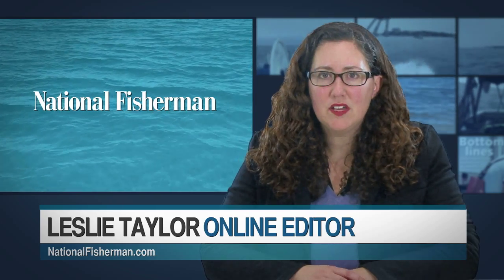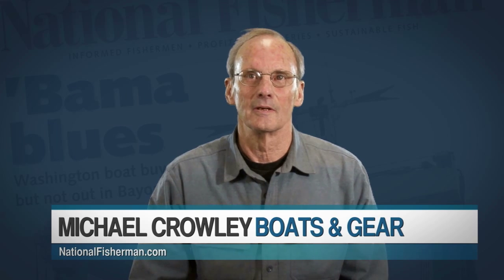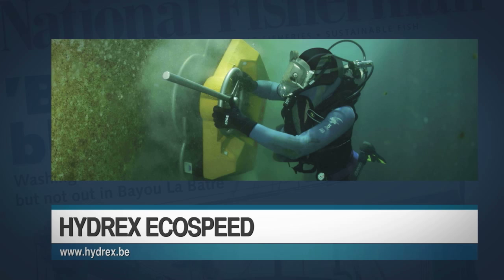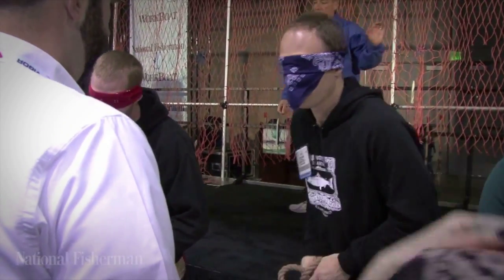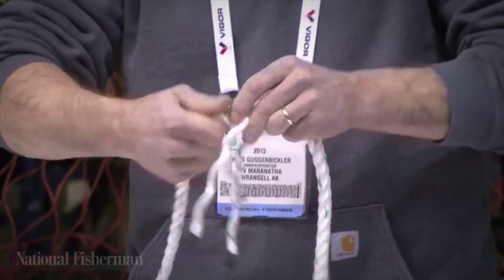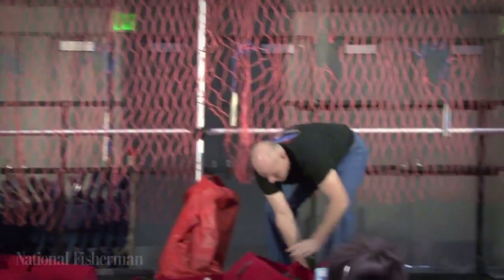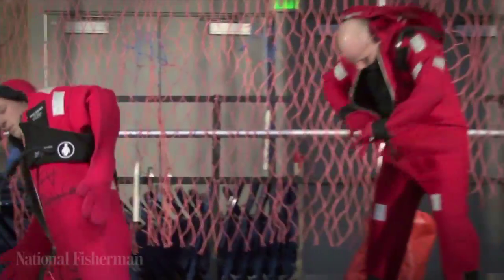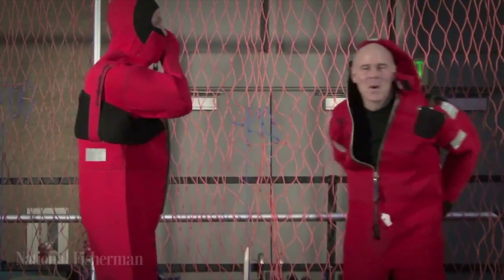National Fisherman Live - 1/13/14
National Fisherman Live is a biweekly web video featuring the latest fishing news, product information and industry analysis by our editors. In this episode:

--News from around the coasts--
Cold brings early start to smelt season
New MPAs in Oregon
Md. cracks down on oyster poaching
Alaska setnet ban rejected
Drought plagues Matagorda Bay

--Product review--
Hydrex Ecospeed

--Feature story--
2013 Fisherman of the Year contest